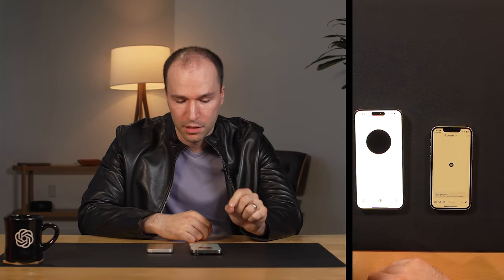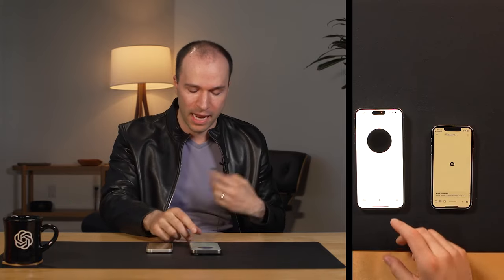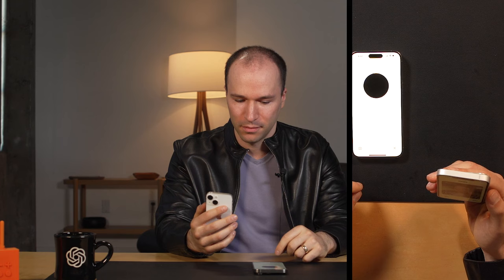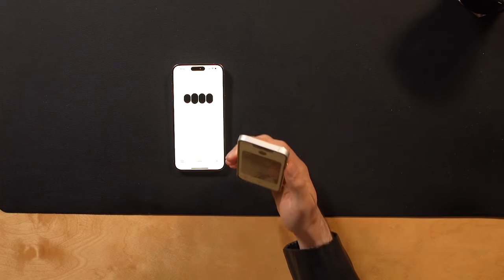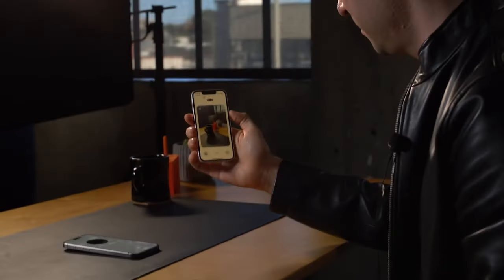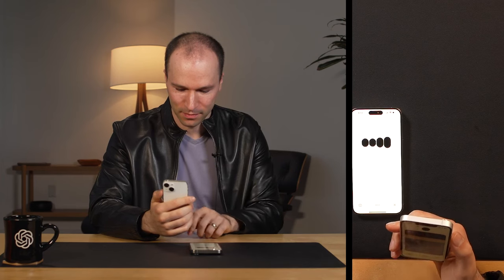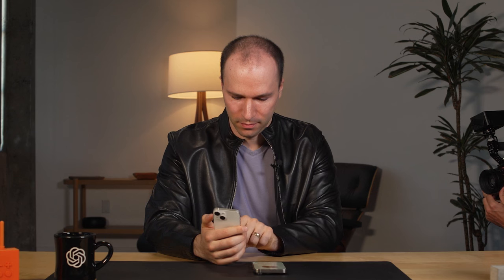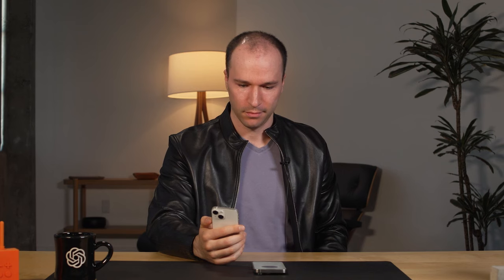Two OpenAI GPT-4os interacting and singing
Two GPT-4os interacting and singing.